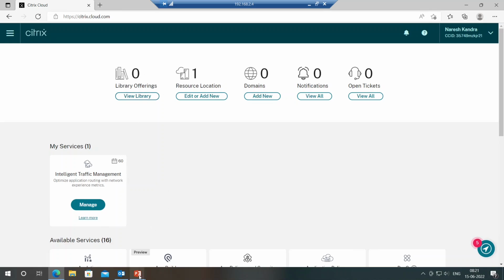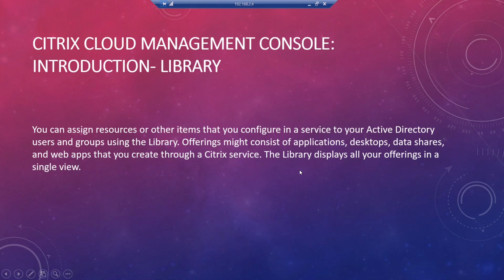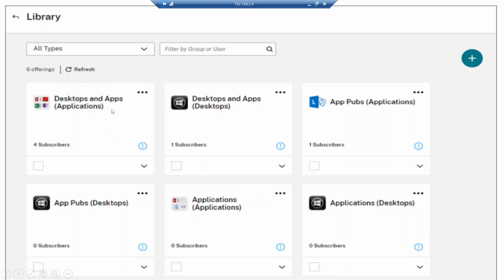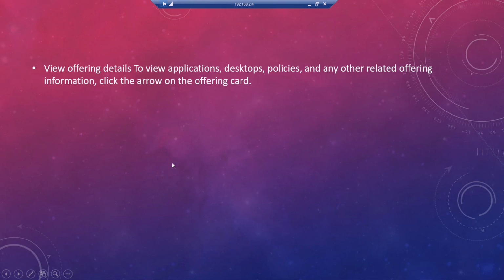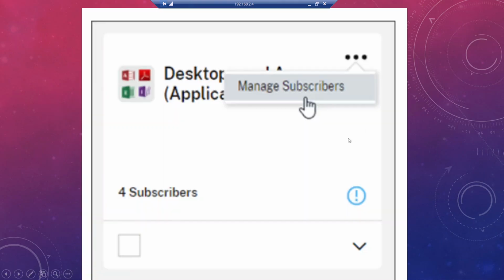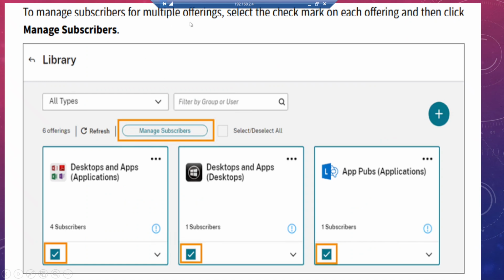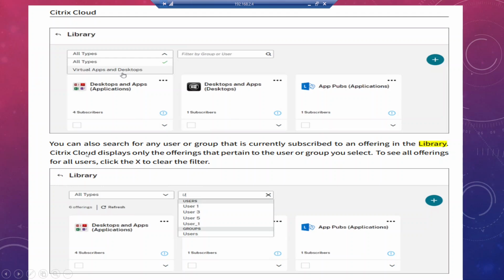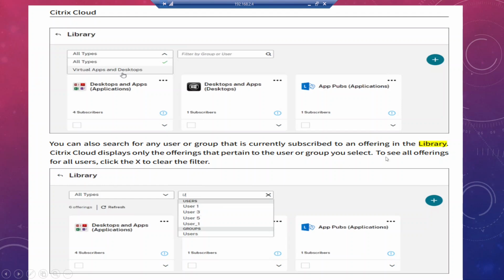What is LIBRARY feature in Citrix Cloud Management Console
The Library in Citrix Cloud is the place where you assign published apps and desktops to your users or groups. It acts like an access-control layer—whatever you publish from your delivery groups appears here, and you decide who gets what. In newer setups, this role is shifting to Web Studio, but many admins still know the Library as the “user assignment area” in Citrix Cloud.